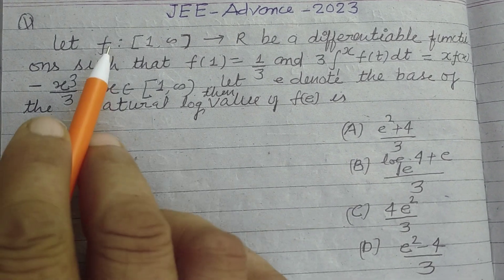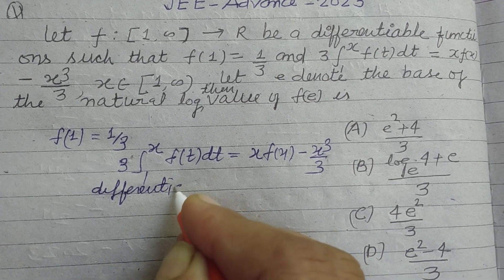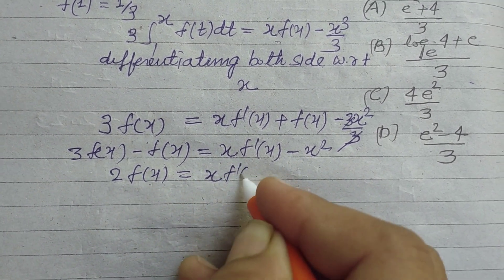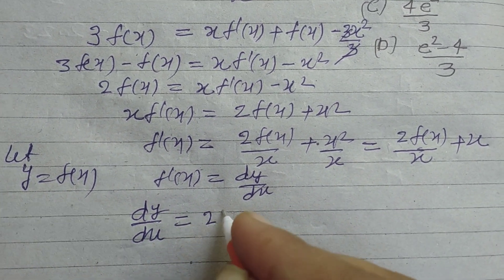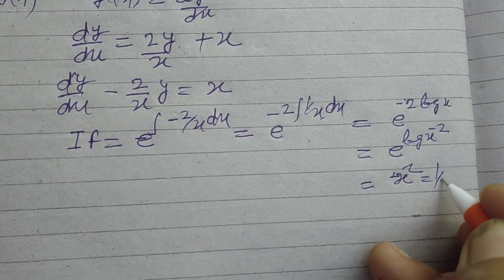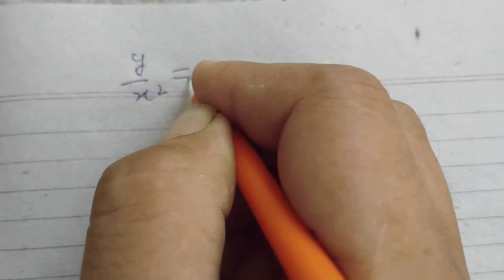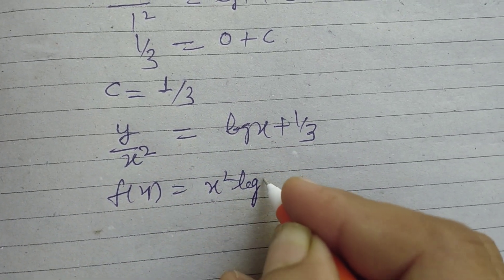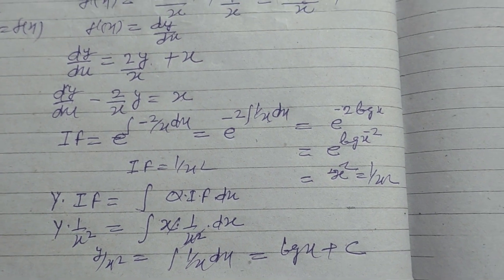Let f:[1 ♾️) ten to R be a differentiable function such that f(1)=1/3 and | jee Advanced 2023 maths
Let f:[1  ♾️) ten to R be a dufferntable function such that f(1)=1/3 and... | jee Advanced 2023 maths
jee Advanced Maths 2023 question paper solution
jee Advanced 2023 maths solutions